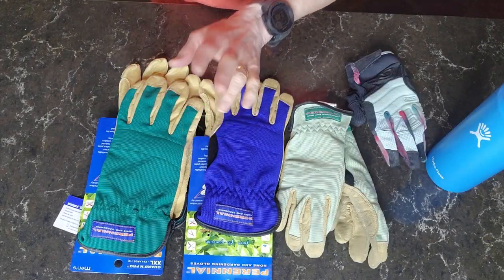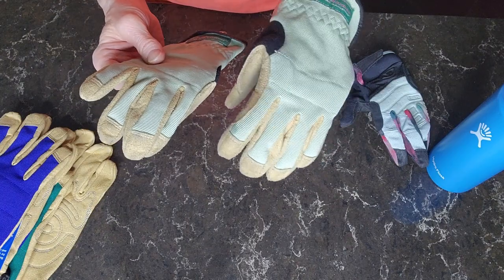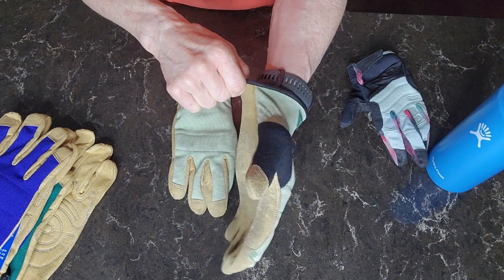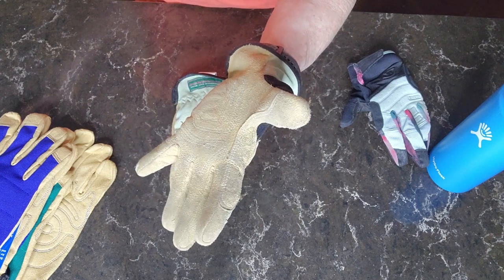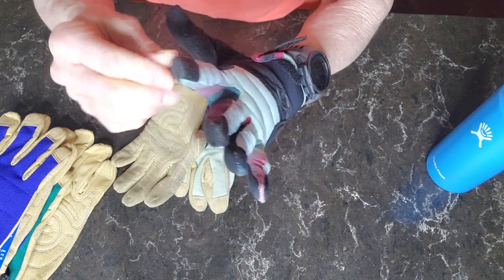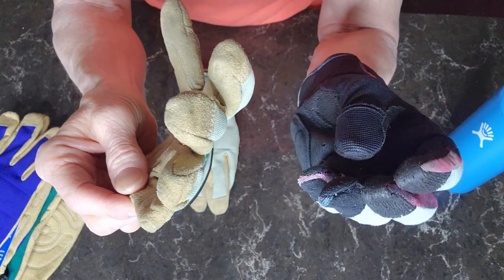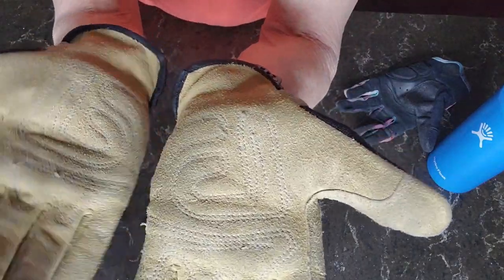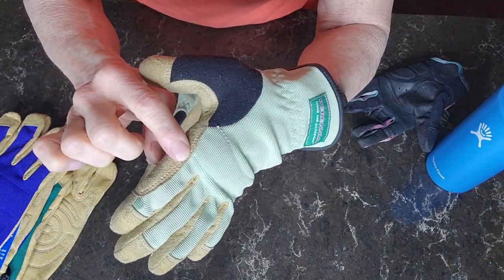Father's Day Gift Pkg - Item Demo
Hi! For the first time ever we're offering a Father's Day Gift Package that include items from Luxe Body Worx and something I don't carry which is the purpose of this video!